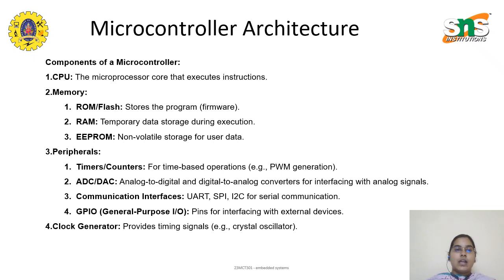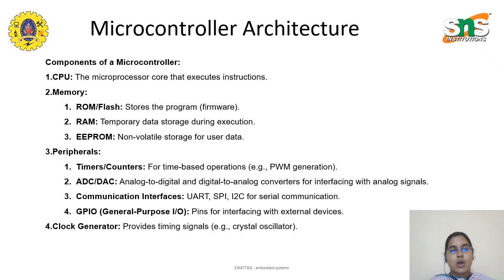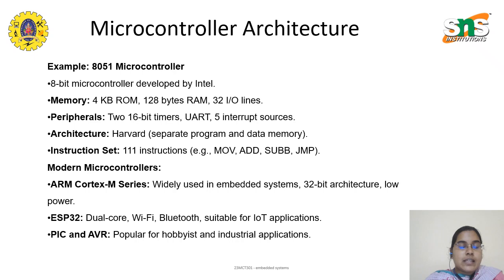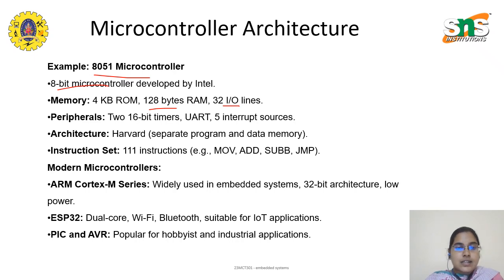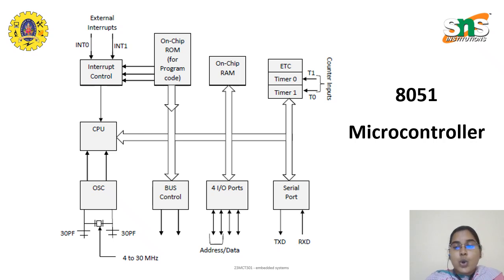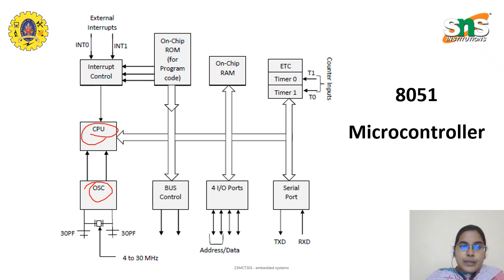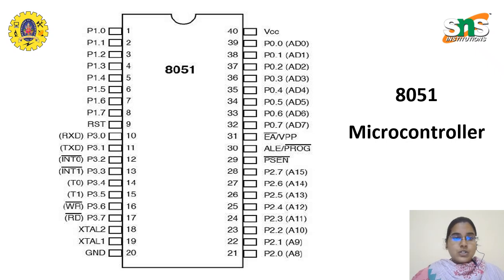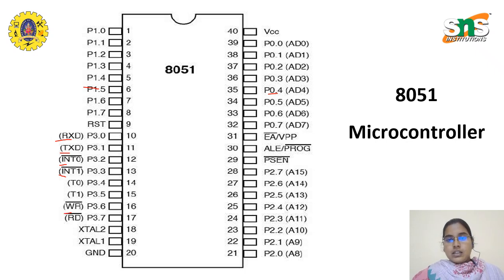DT Lecture Video | Microcontrollers | The Backbone of Embedded Systems | J Swathi | AP | MCT | SNSCT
Welcome to this insightful video on Microcontrollers – the compact, intelligent chips that control everything from home appliances to advanced robotics!

A microcontroller is a small, low-power, self-contained computer on a chip that is designed to perform specific tasks in embedded systems. In this video, we break down the fundamental concepts of microcontrollers in a simple, engaging, and easy-to-understand manner.

Difference between Microcontroller and Microprocessor

Architecture of a Microcontroller (CPU, Memory, I/O Ports, Timers, etc.)

How Microcontrollers are used in real-world applications

Examples of popular microcontrollers (8051, AVR, PIC, ARM, etc.)

Basics of programming and interfacing microcontrollers

Whether you are a student from ECE, CSE, Mechatronics, or Electrical Engineering, or an aspiring embedded system developer, this video will give you a strong foundation on how microcontrollers work and why they are so widely used in modern electronics.

At SNS Institutions, we embrace the Design Thinking approach in our teaching methodology to ensure that every learner gains practical knowledge, creative thinking, and problem-solving abilities. This video is created keeping that philosophy in mind—to make technical concepts meaningful and memorable.

From automatic washing machines to IoT-based smart devices, microcontrollers are everywhere—and understanding them is the first step toward building intelligent electronic systems.

Let’s learn, build, and innovate—together!